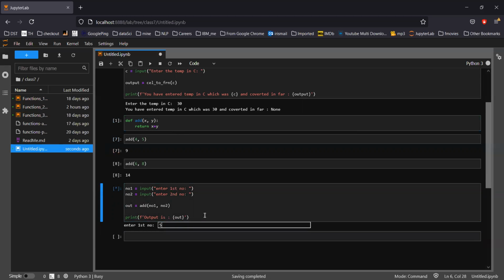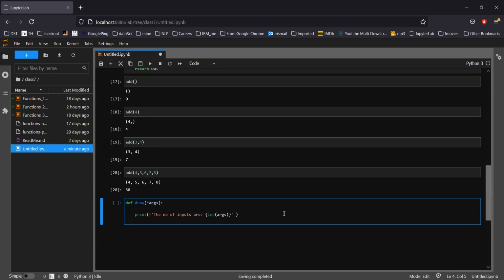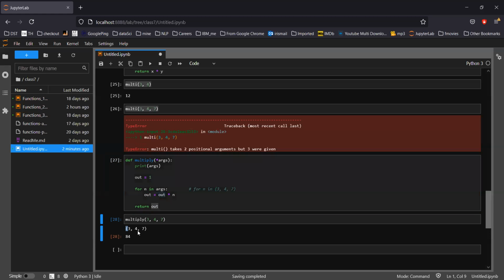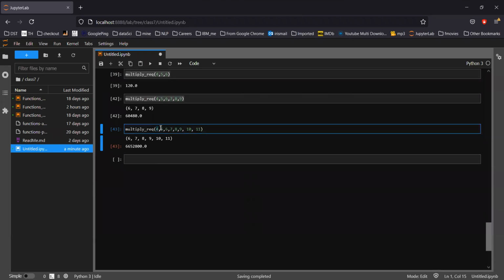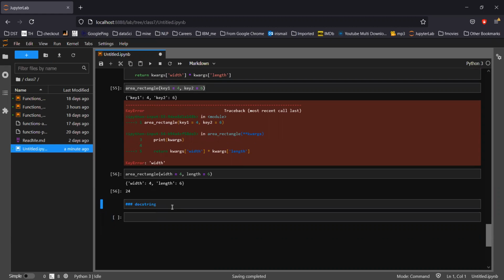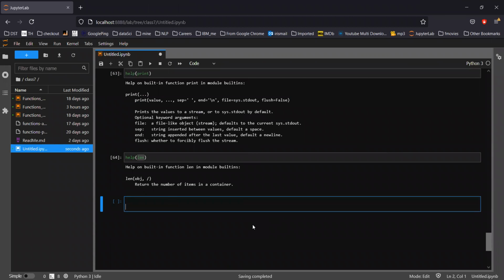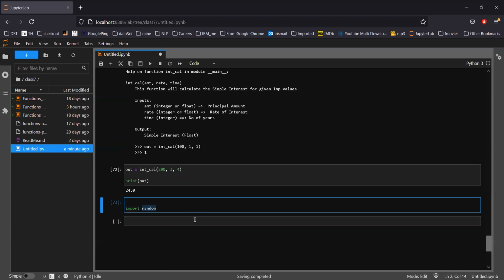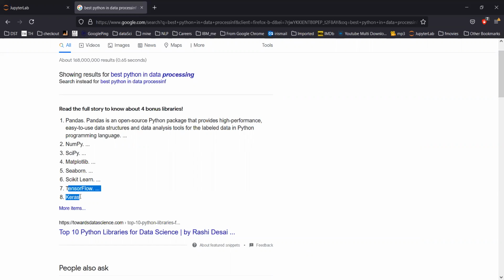09 Functions-2 Python Beginner Workshop